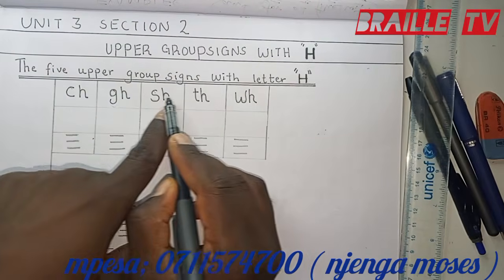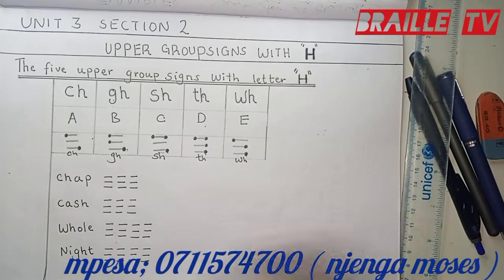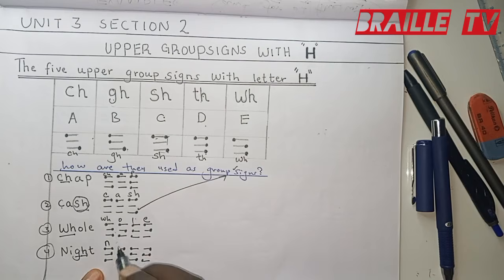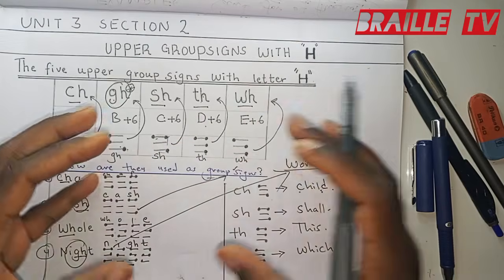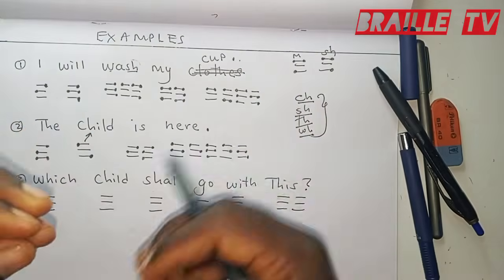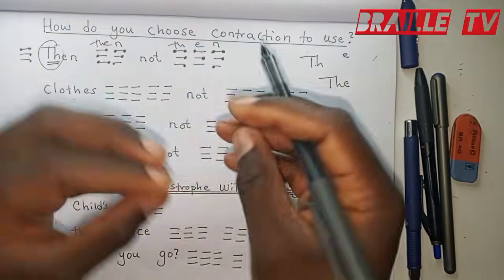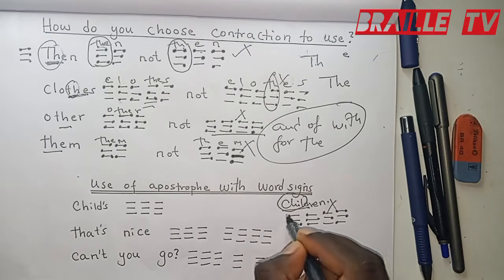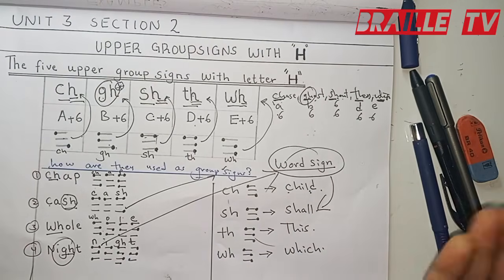MODULE IE 021 LESSON 6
GROUP SIGNS WITH LETTER H